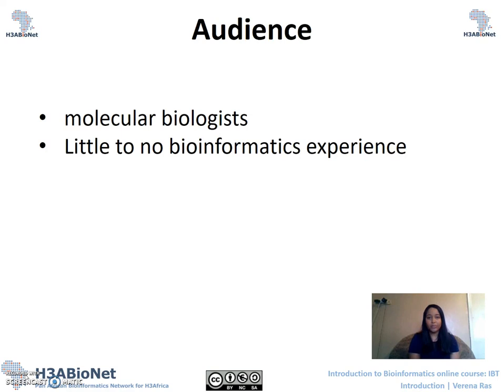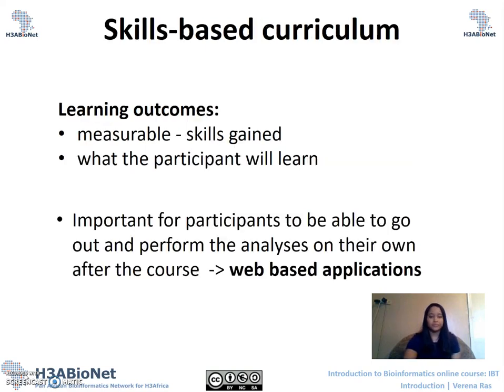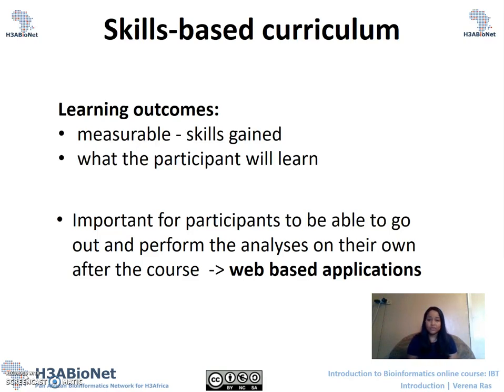Week 1 Session 1 Part 4